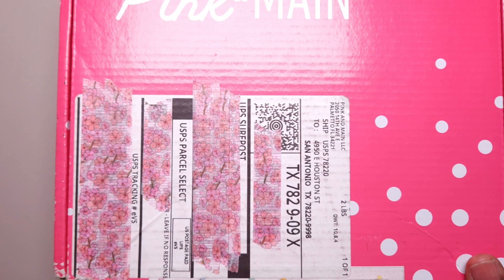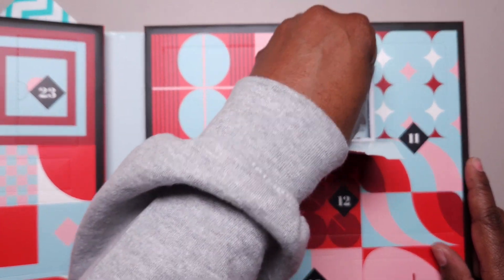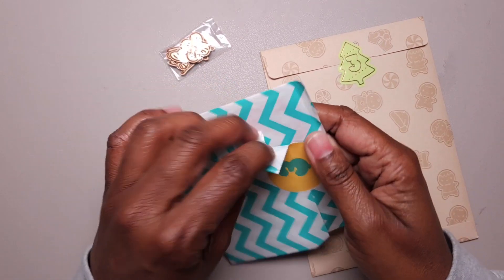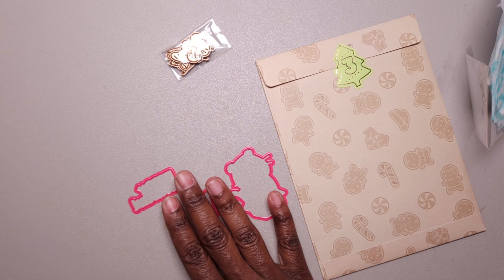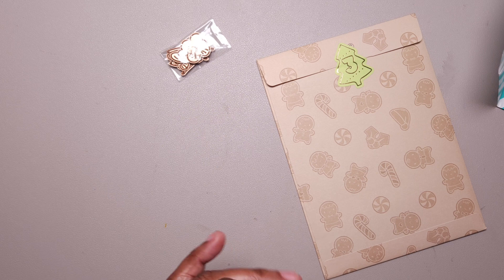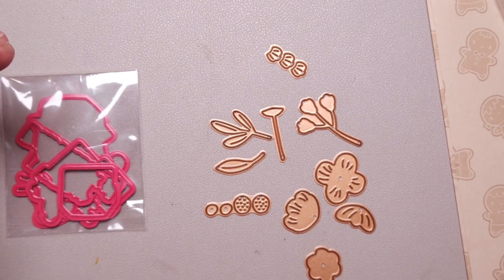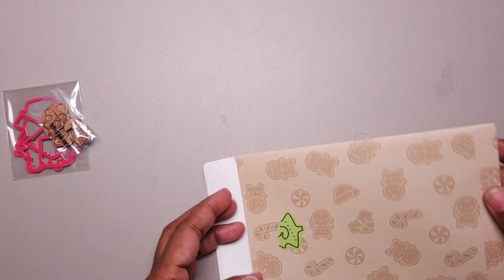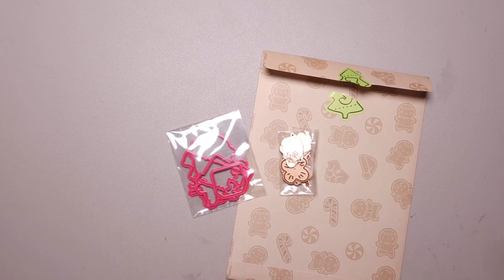Unboxing Day 3: 2024 Christmas Advent Calendars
Visit my new online shop where you can purchase handcrafted greeting cards!!!